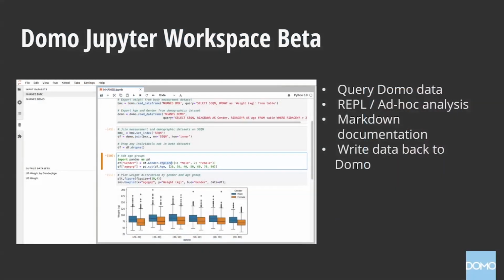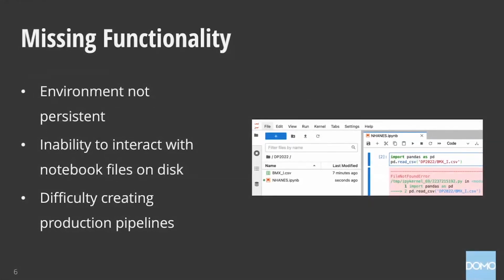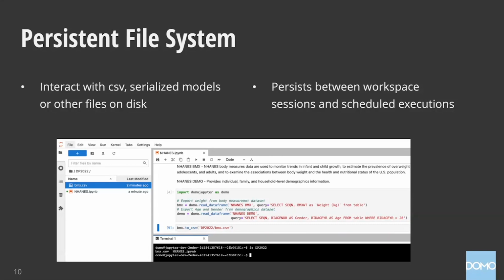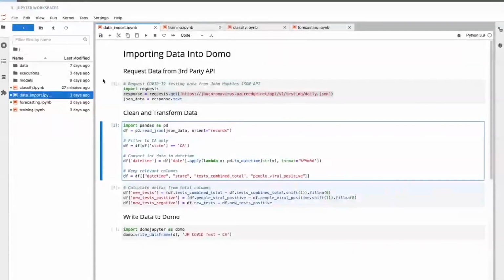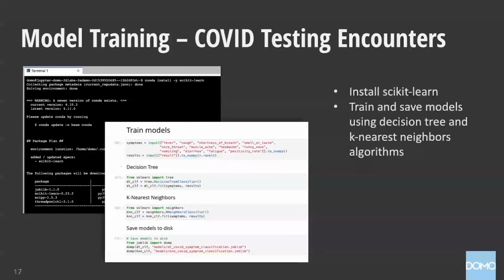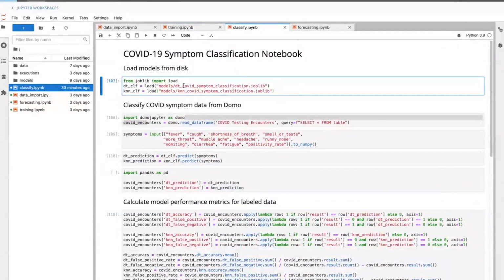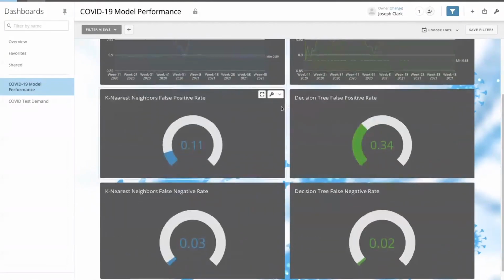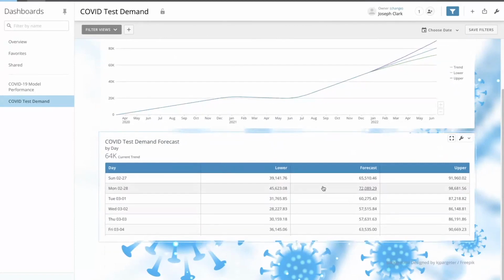The NEW Domo Jupyter Workspaces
Jupyter Workspaces in Domo is a web-based interactive development environment for Jupyter notebooks, R and Python code, and data. Workspaces are tightly integrated with Domo to allow users to easily explore their Domo DataSets, leverage instantaneous code execution to develop pipelines for data science and machine learning, document their processes, create custom visualizations, and write transformed data back into Domo.

In this video, Joe Clark from Domo Labs will show and discuss:
- Basic Jupyter Workspaces functionality
- Improvements and major enhancements to Jupyter Workspaces as part of the general availability release. These improvements include scheduled notebook executions, customizable Conda environments and a persistent file system.
- Examples of end-to-end data science projects and machine learning  pipelines.